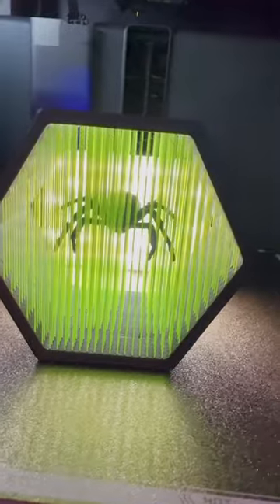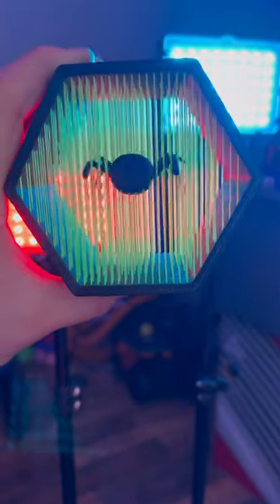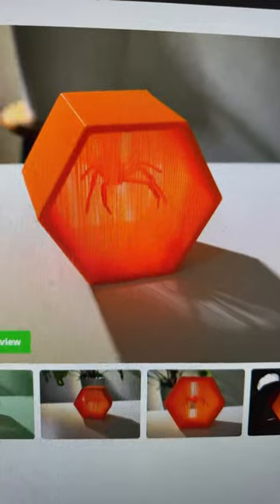3D Printed Black Widow Spider?!